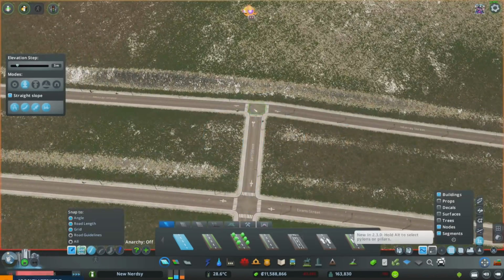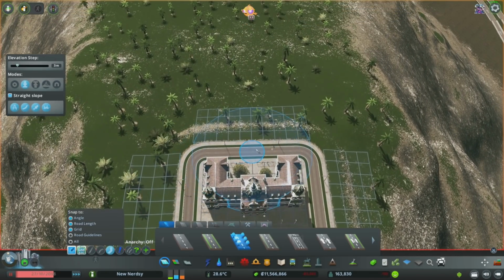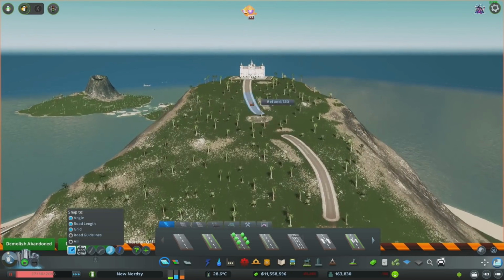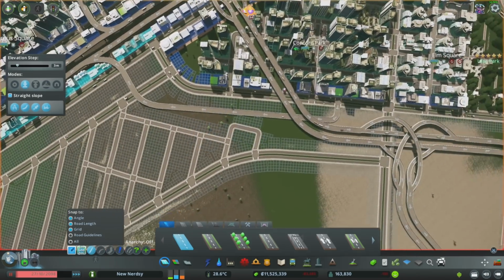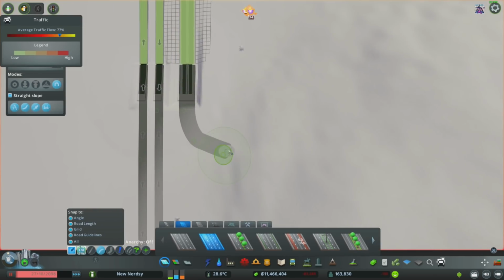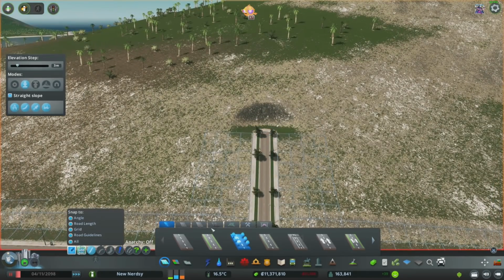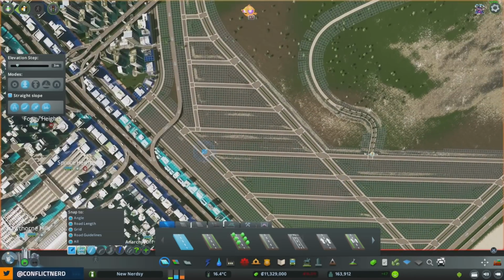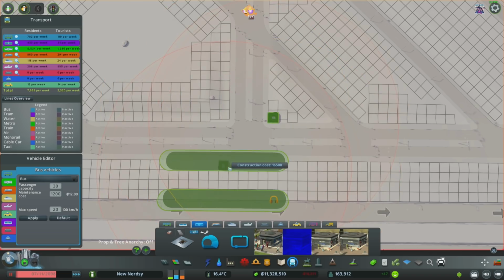Cities: Skylines Industries | A DIFFERENT ANGLE (#50)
Get a ConflictNerd Channel Membership @

► Promotions...